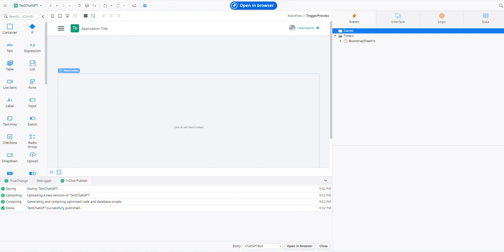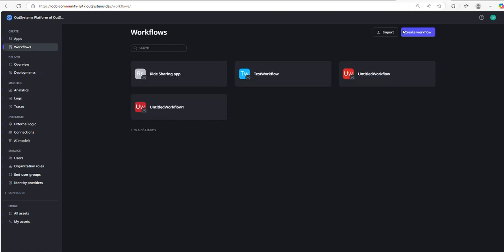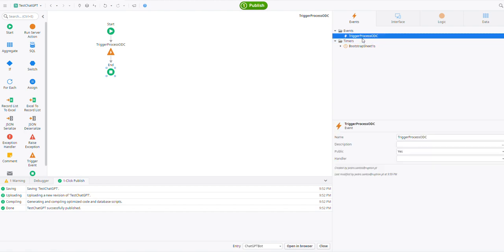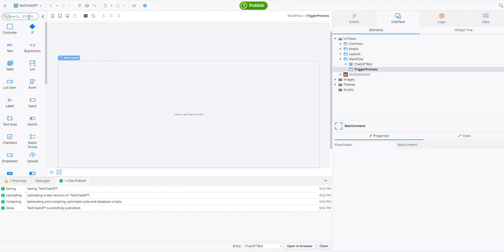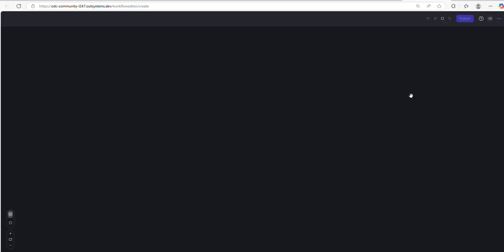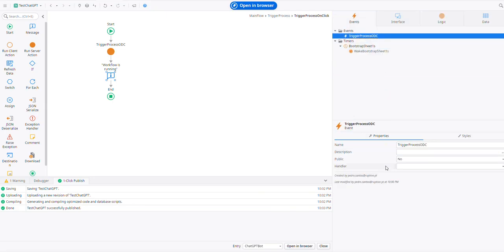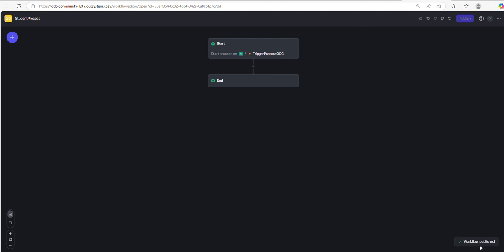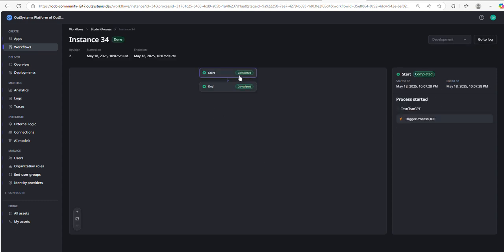How to Start a Workflow in OutSystems ODC: A Step-by-Step Guide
Learn how to create and initiate a workflow in OutSystems ODC (OutSystems Development Center) with this practical guide. We’ll walk you through the process, from designing the workflow to implementing automation that enhances your application’s business logic.